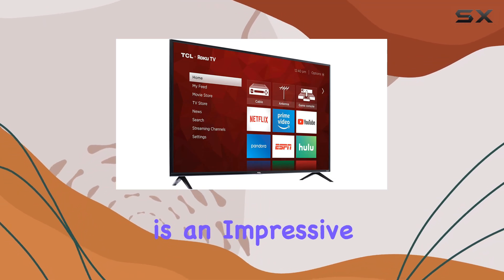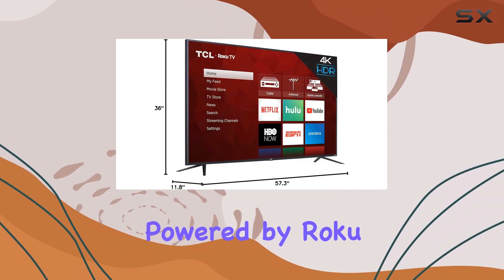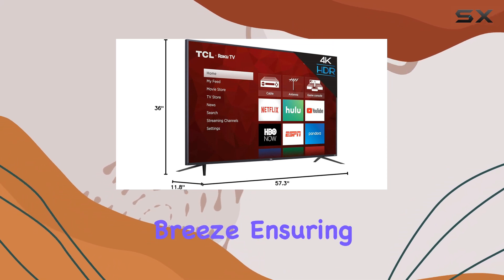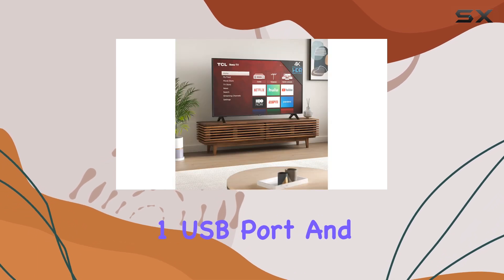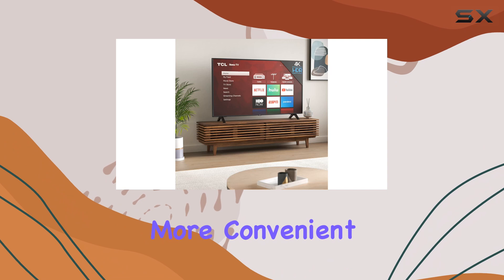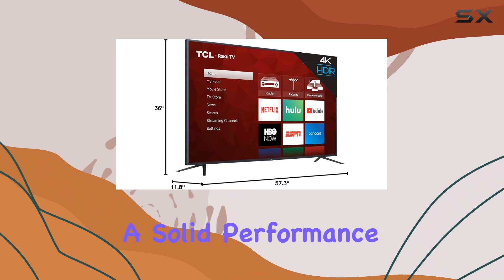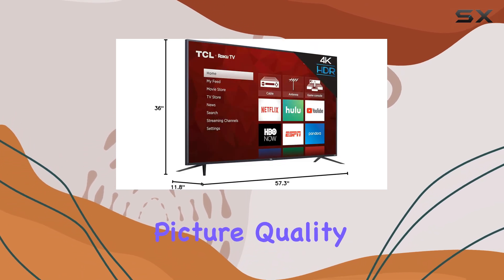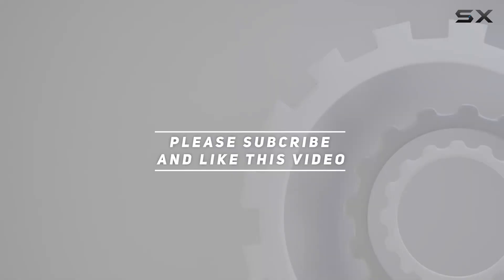TCL 65S425: The Ultimate Smart TV Experience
0:00 Intro
0:07 Review

Things that we mentioned in this video:
TCL 65S425 65 Inch 4K : B07JKL2K5T